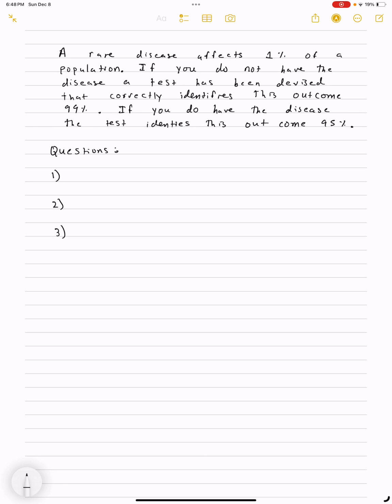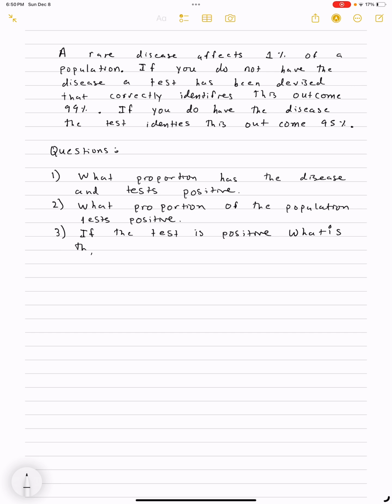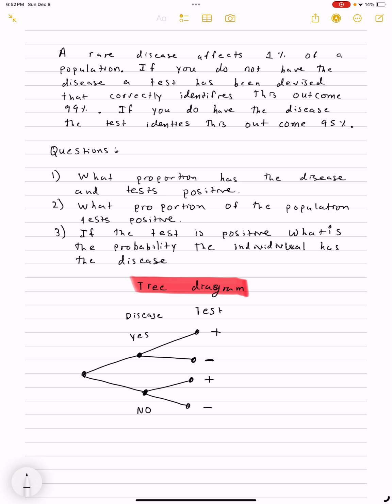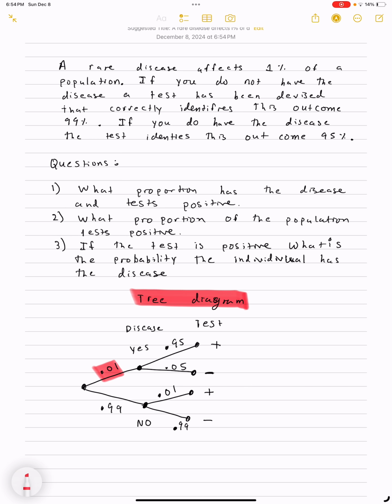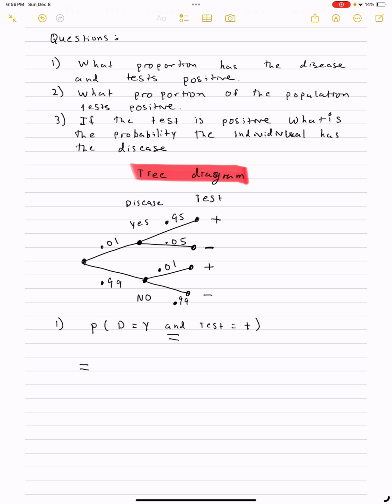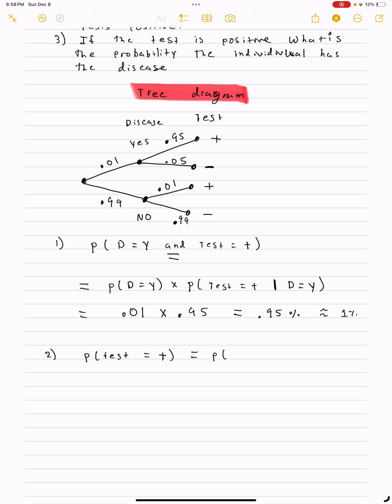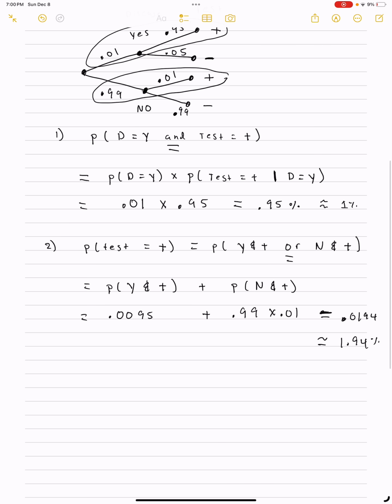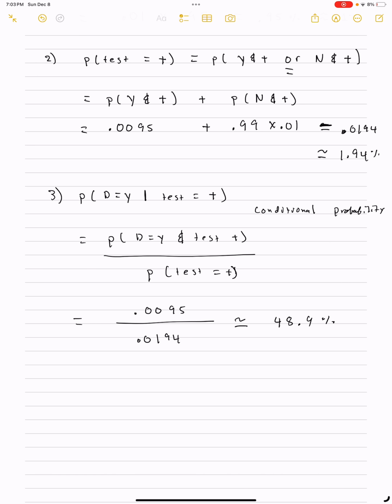Conditional probability and tree diagrams